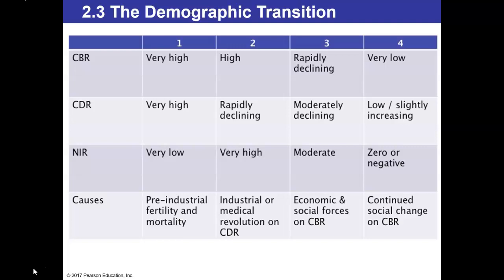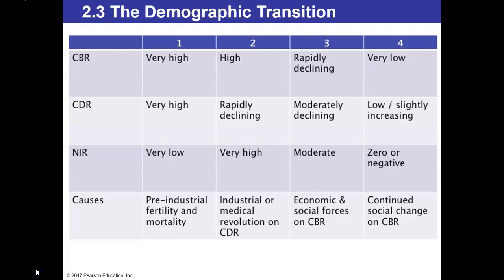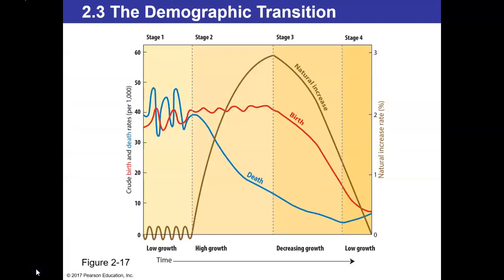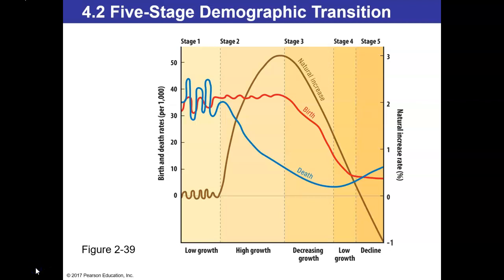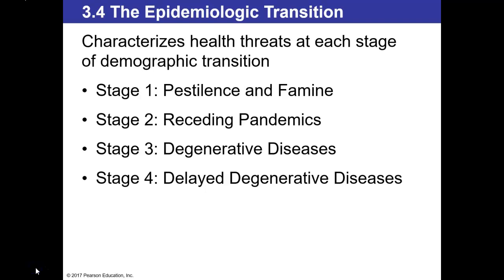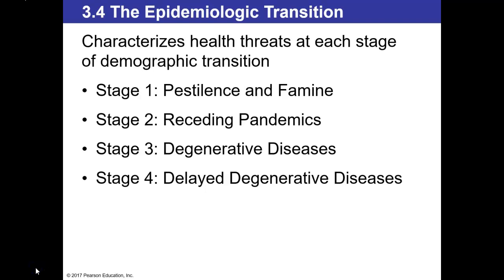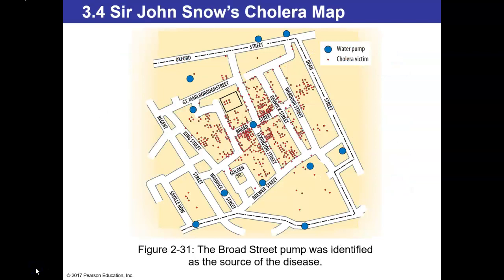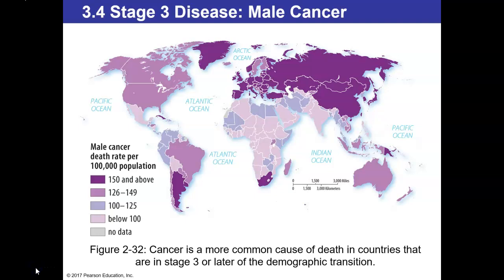Chapter 2: Connecting the DTM to the ETM